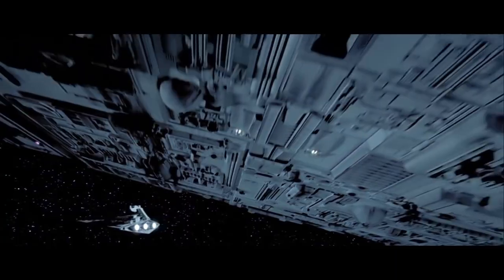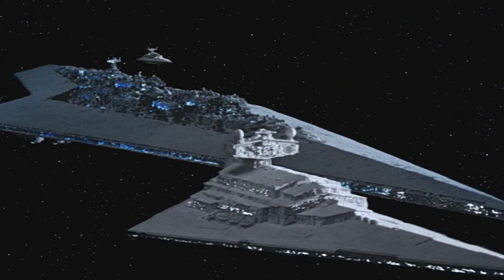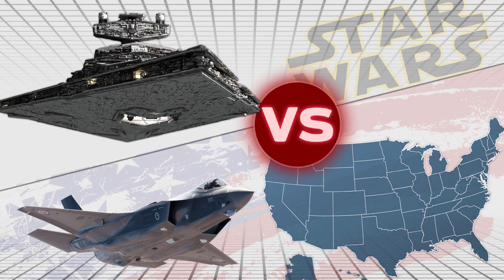The United States Military vs One Imperial II Star Destroyer | Star Wars: Who Would Win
One Imperial Star Destroyer is transported to Earth and tasked with surviving over the continental United States for 24 hours - can the United States Military, including its arsenal of nuclear weapons, take it down in that time?

With a powerful Navy, Air Force, and Army, the US Military is the strongest force on planet Earth. But, is the US Military powerful enough to destroy a single Imperial Star Destroyer? Empire vs America, Star Destroyer vs Nukes... Finds out which faction would come out on top on this episode of Star Wars: Who Would Win!